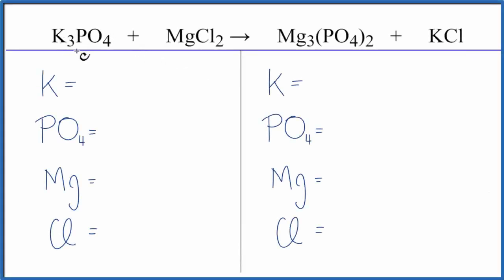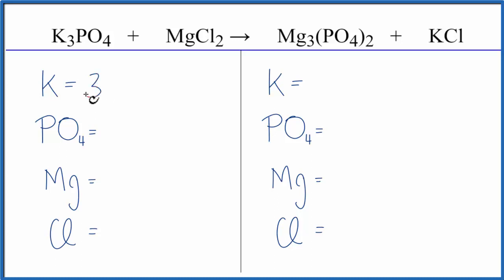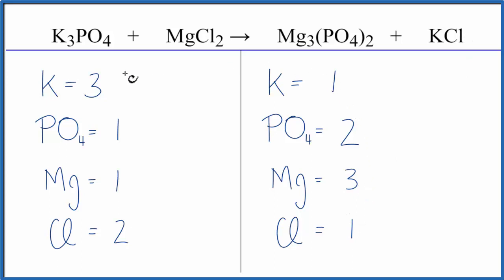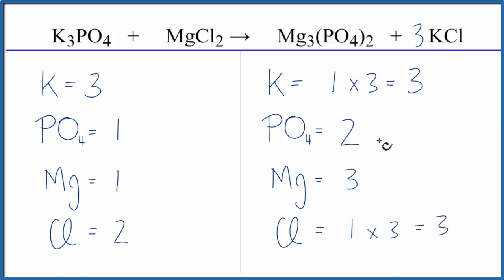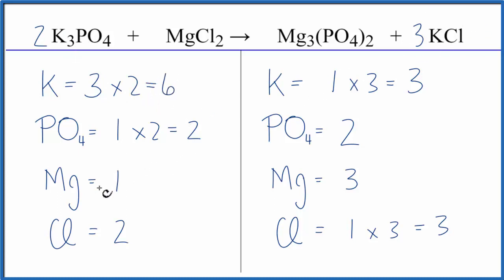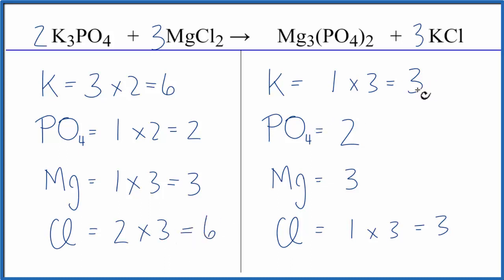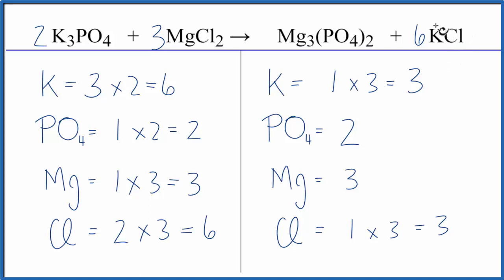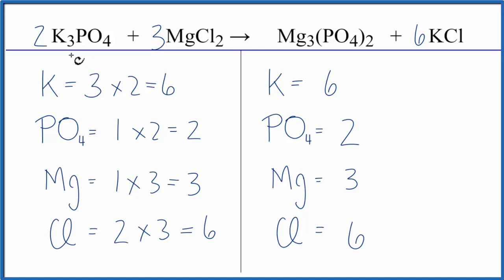Potassium phosphate + Magnesium chloride (balanced equation)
In this video we'll balance the equation  Potassium phosphate + Magnesium chloride  and provide the correct coefficients for each compound.

To balance Potassium phosphate + Magnesium chloride  you'll need to be sure to count all of atoms on each side of the chemical equation.

Once you know how many of each type of atom you can only change the coefficients (the numbers in front of atoms or compounds) to balance the equation for Potassium phosphate + Magnesium chloride.